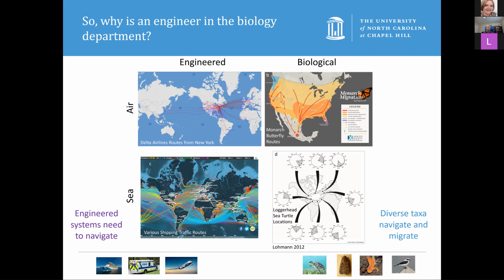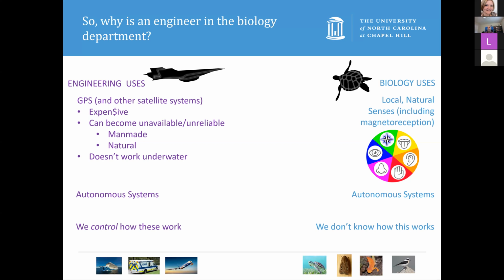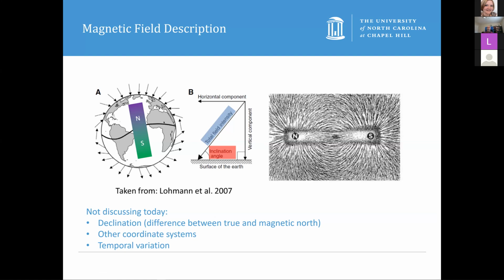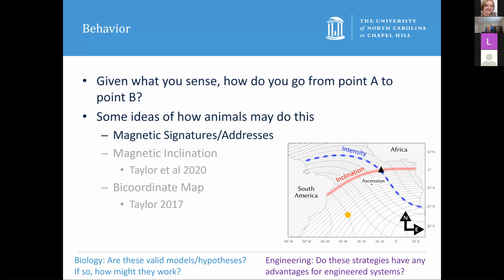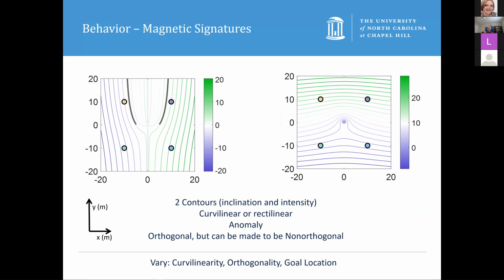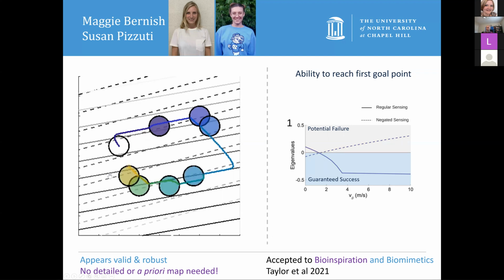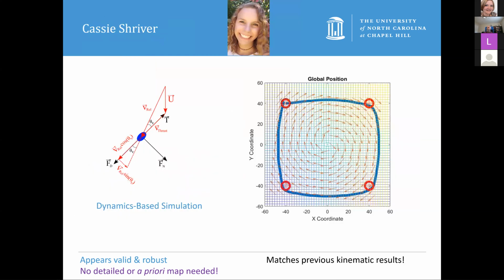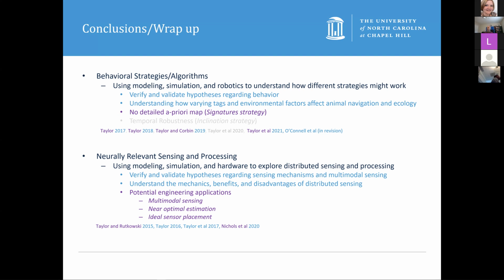MAE Seminar - Dr. Brian K. Taylor (3/26/2021)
Dr. Brian K. Taylor: “Bio and Bioinspired Magnetic Reception and Multimodal Sensing” NC State University Mechanical and Aerospace Engineering Seminar on March 26, 2021.